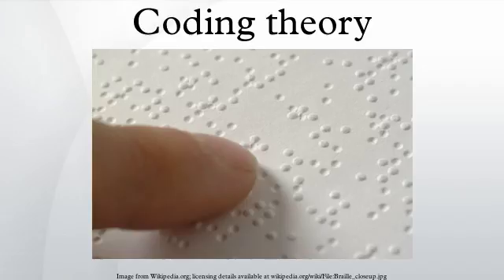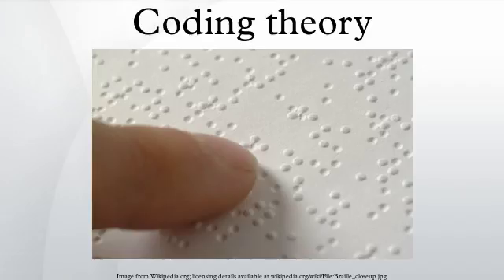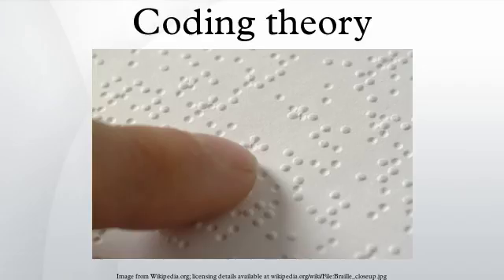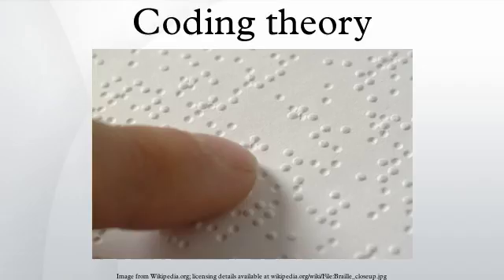Coding theory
Coding theory is the study of the properties of codes and their fitness for a specific application. Codes are used for data compression, cryptography, error-correction and more recently also for network coding. Codes are studied by various scientific disciplines—such as information theory, electrical engineering, mathematics, linguistics, and computer science—for the purpose of designing efficient and reliable data transmission methods. This typically involves the removal of redundancy and the correction of errors in the transmitted data.